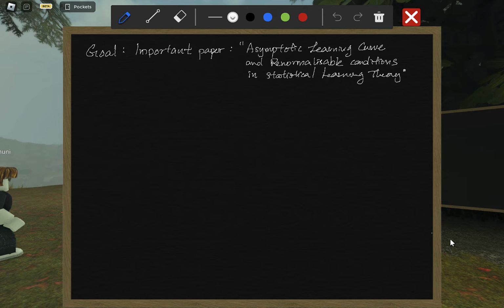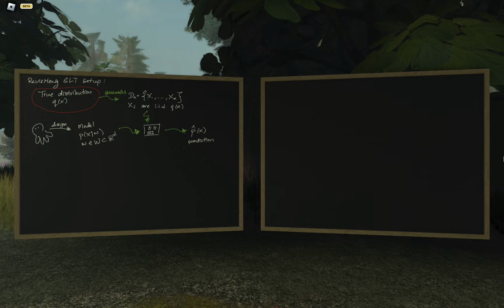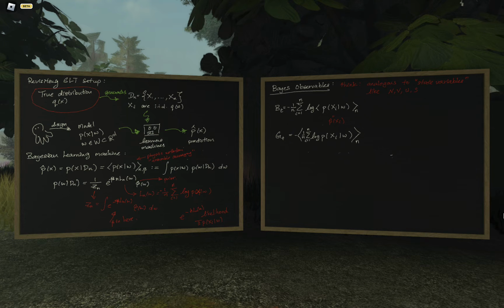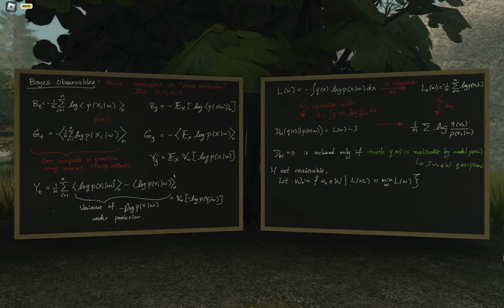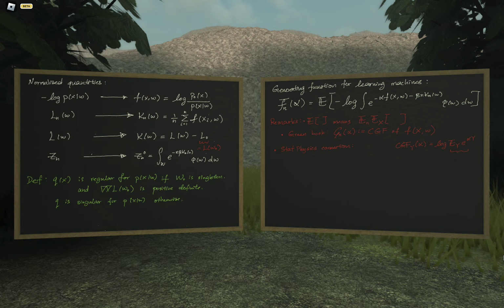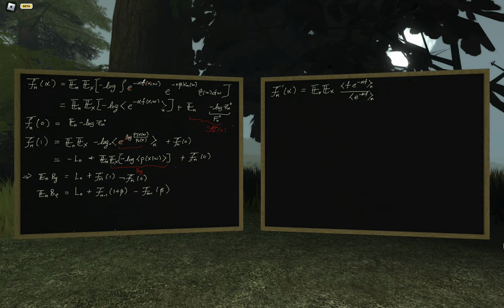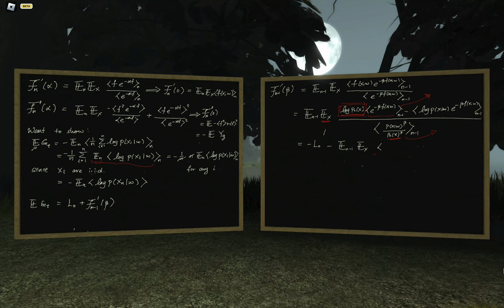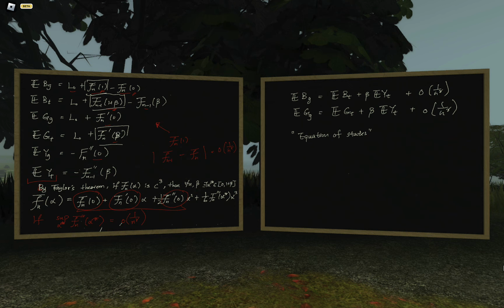Singular Learning Theory - Seminar 19 - Asymptotic learning curve and the renormalisable condition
This seminar series is an introduction to Watanabe's Singular Learning Theory, a theory about algebraic geometry and statistical learning theory. In this seminar Edmund Lau gives a presentation of Watanabe's 2018 paper "Asymptotic learning curve and renormalizable condition in statistical learning theory" including

- An introduction to the general setting of SLT (L, K, the Bayes observables)
- How to use a generating function to relate these quantities (the equations of state).

This video was recorded in Big Sir 2 on 13/10/22.